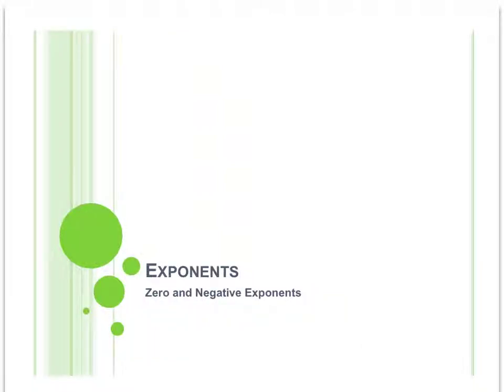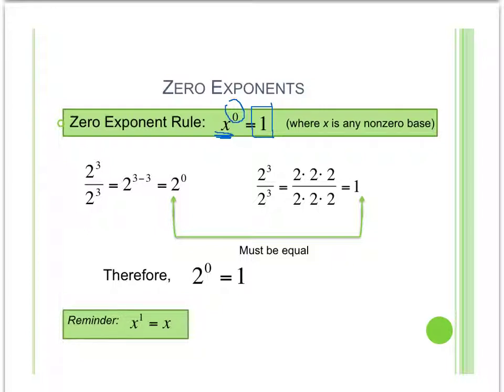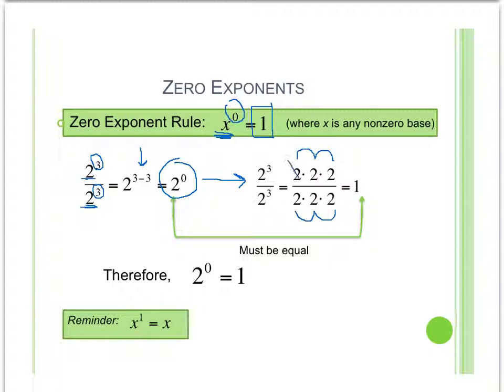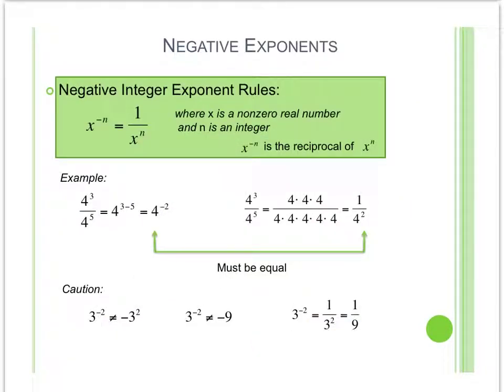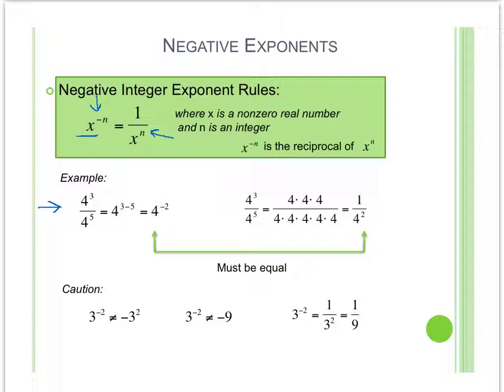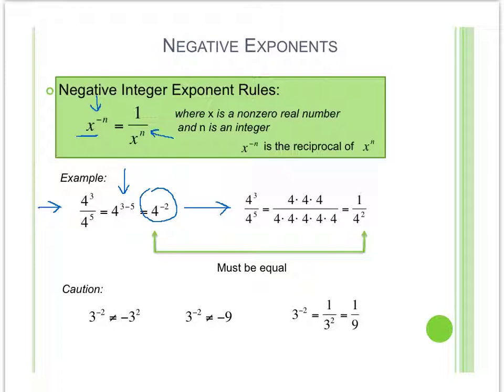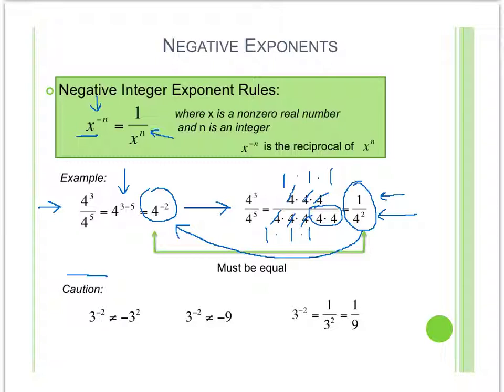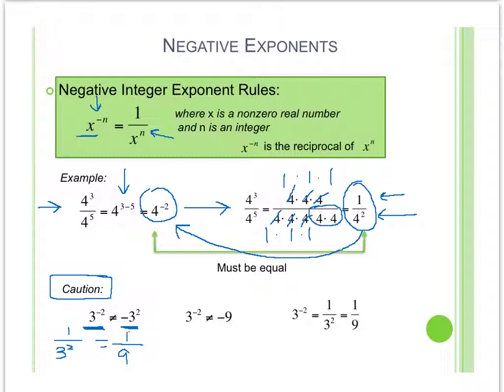Module 6-3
This video podcast is the "ChalkTalk" in the following Learning Object, which contains additional information relating to the problem and solution presented in the podcast